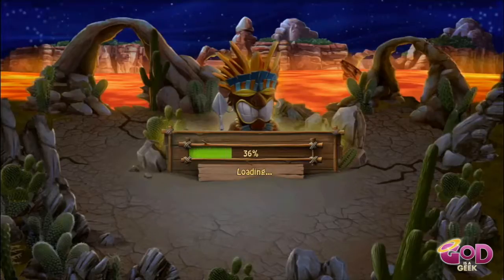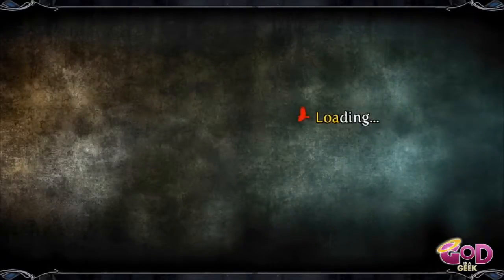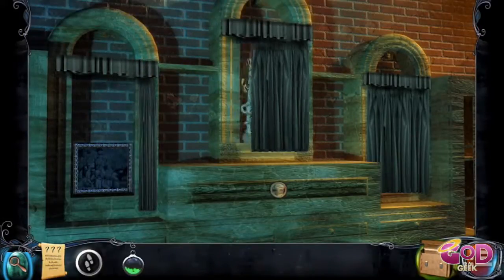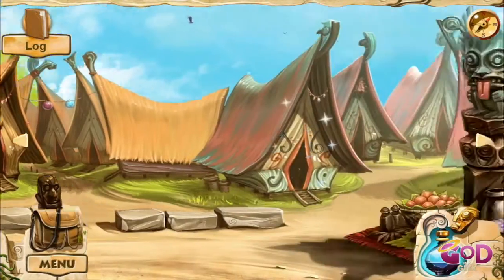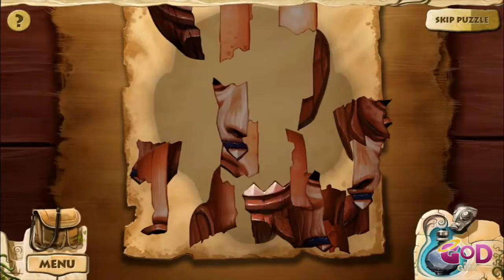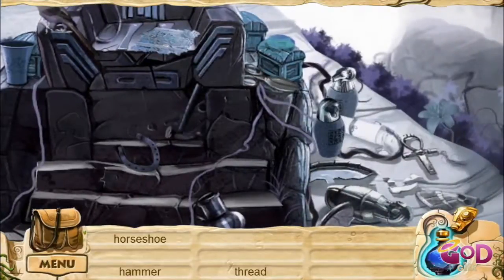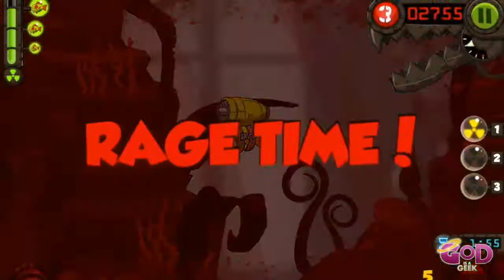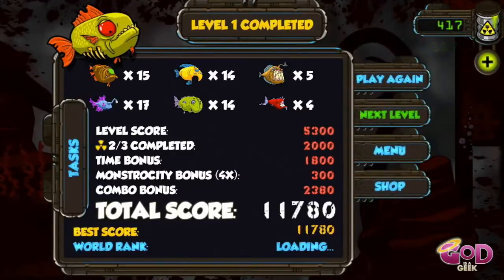Mobile Monday - Youda Survivor 2, Red Crow Mysteries: Legion, Isla Dorada, Zombie Fish Tank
- This week on Mobile Monday we're taking a look at Youda Survivor 2 from Youda Games, Red Crow Mysteries: Legion from Cateia Games, Isla Dorada - Episode 1: The Sands of Ephranis from Funforge Digital and Zombie Fish Tank from Aidem Media.